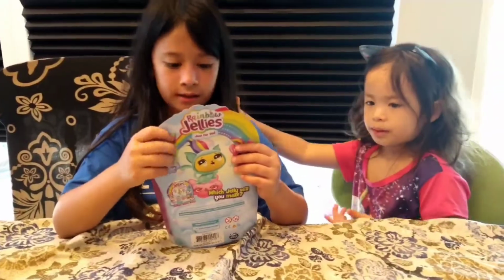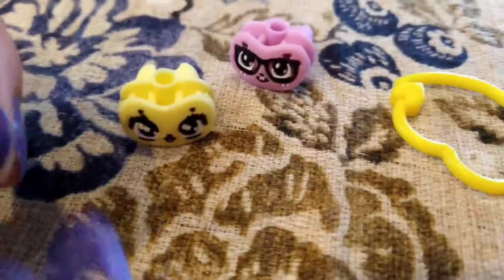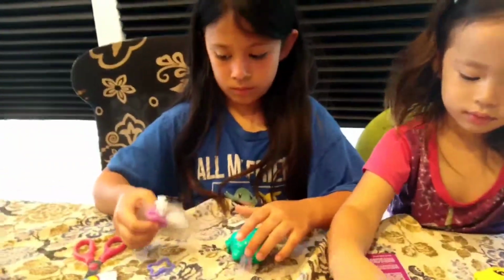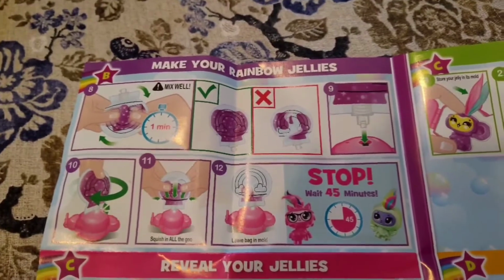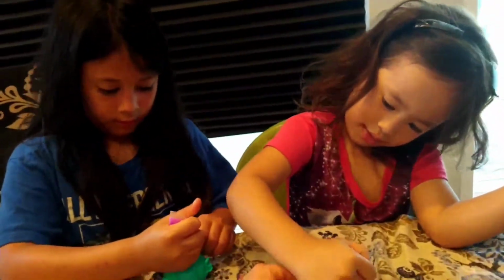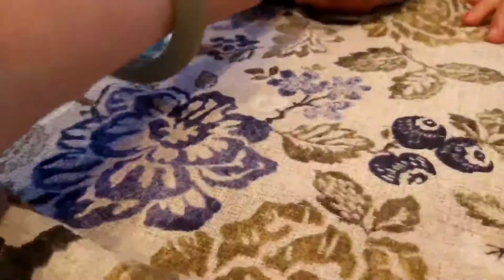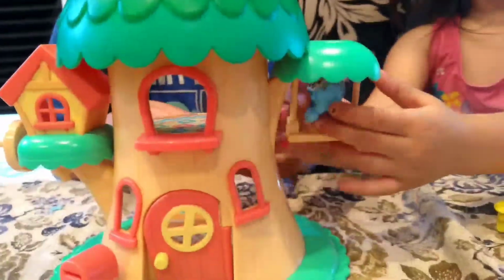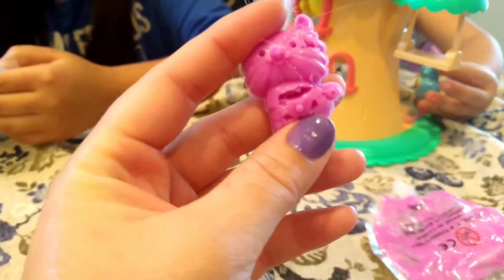Rainbow Jellies Surprise Creation Kit to Make Your Own Squishy Characters | DIY Squishy Kit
This is such a fun toy  that includes everything you need to make 2 of your very own custom-made Rainbow Jellies – glittery, squishy, totally adorable collectible characters.  They come with a face and hair and  you put them inside a cloud mold, close it up and add the magic goo! In 45 minutes, you’ll have a super cute Rainbow Jelly.  We really loved this cute squishy creation kit. They only bad part was waiting for 45 minutes for them to set. Warning ,we were not that rough with them and one cracked so be careful if you get these. I would not suggest squishing them very hard, just gentle squeezes so it will last a long time.